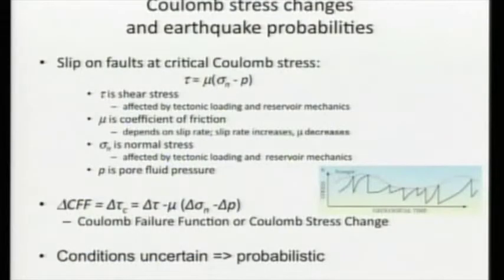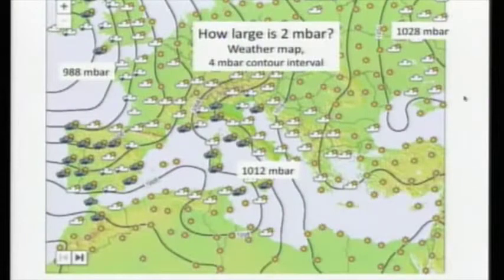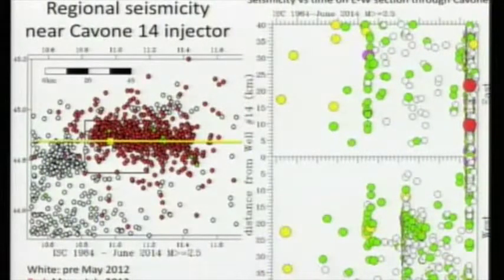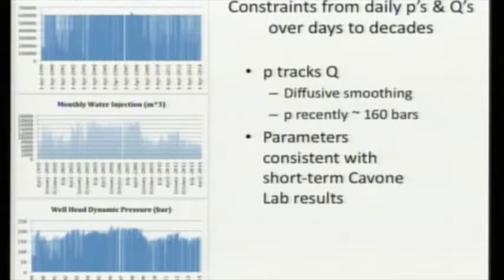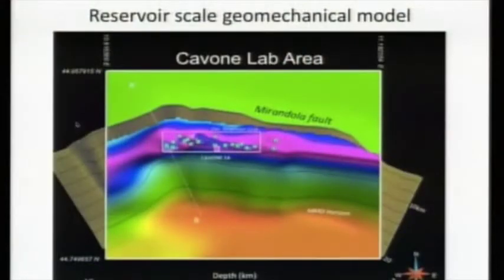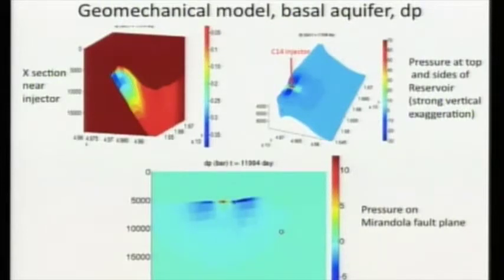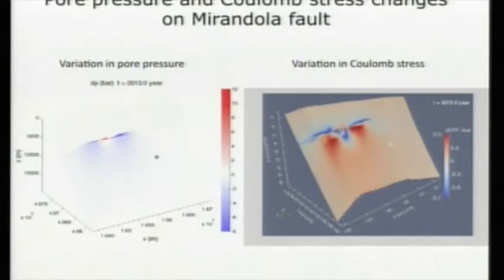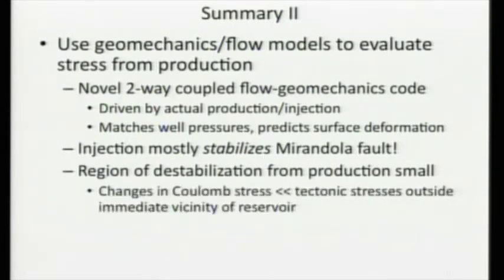Bradford H. Hager - La modellistica geo-meccanica come strumento di monitoraggio....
e gestione del potenziale di indurre sismicità delle attività di coltivazione di idrocarburi

di Lucian Astiz, UCSD, Cliff Frohlich, U. Texas, Bradford H. Hager, MIT, Ruben Juanes, MIT, Andreas Plesh, Harvard U.